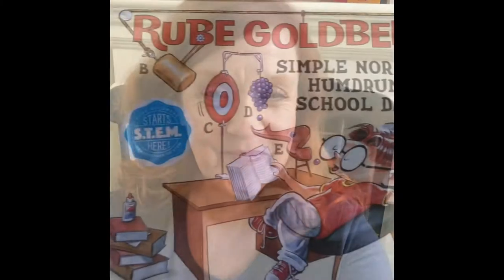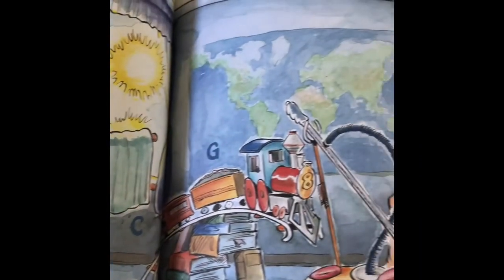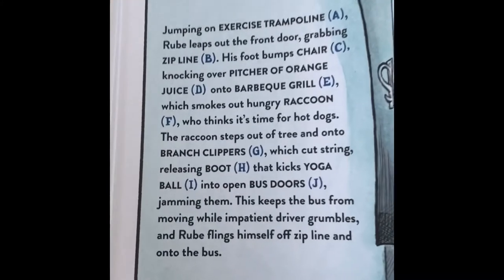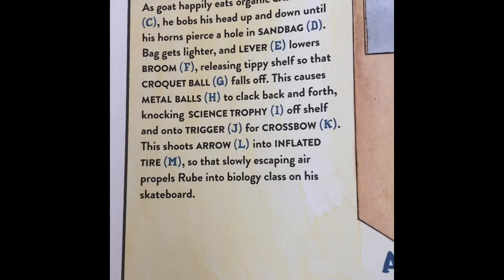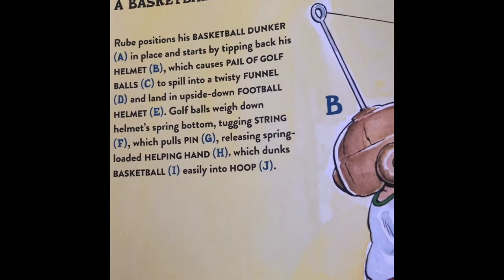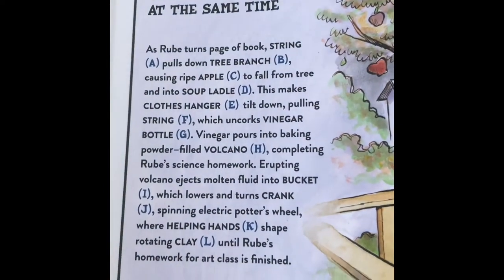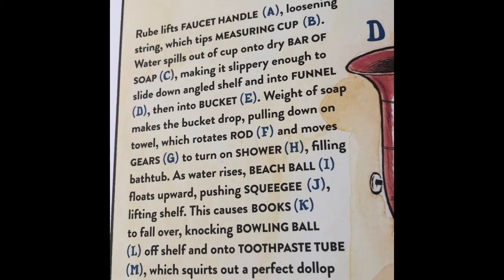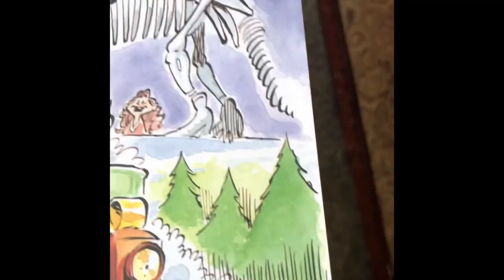Rube Goldberg’s Simple Humdrum School Day.